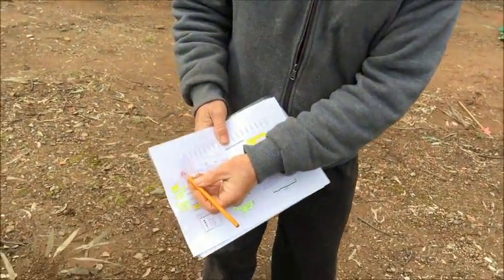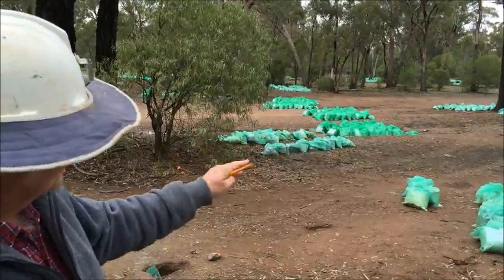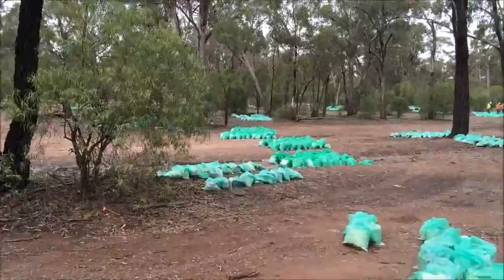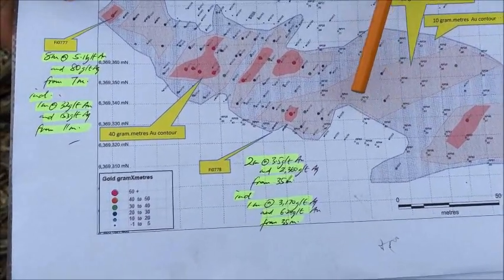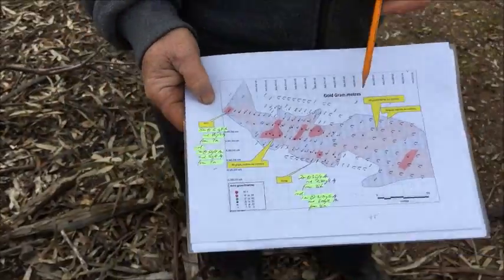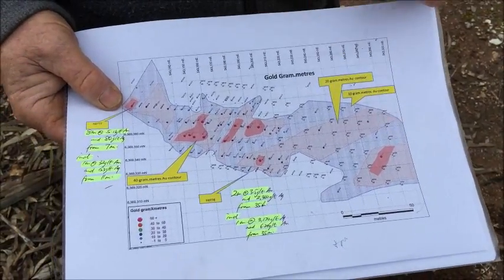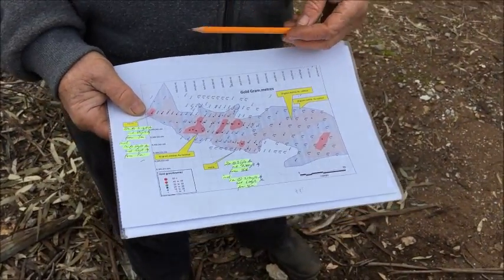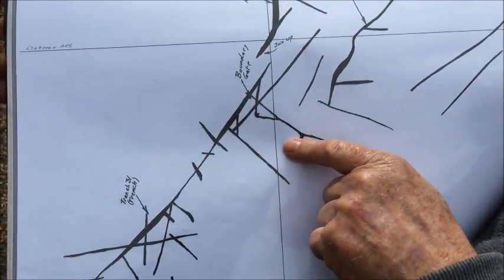Roadside Drilling Plunging Shoot 1m @ 3170g/t Silver 6 07 2016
High Grade Silver Hit including 1m @ 6.24 g/t Au & 3170 g/t Ag at Roadside location, Sorpresa Gold and Silver Resource, Fifield NSW.
Discussion on orientation of gold flexure and potential growth direction for mineralisation.